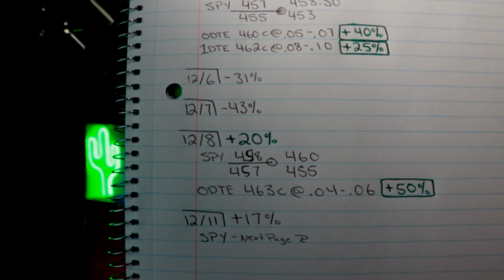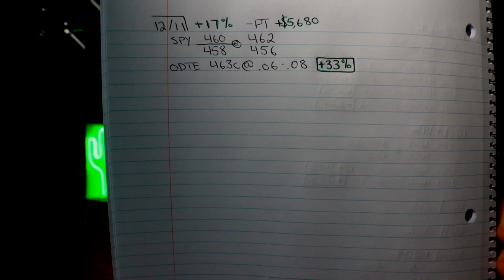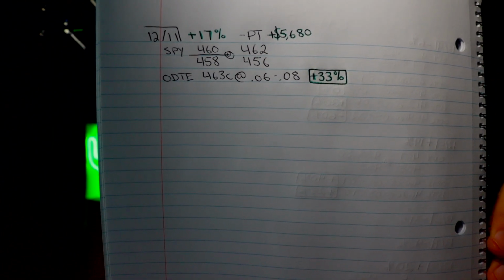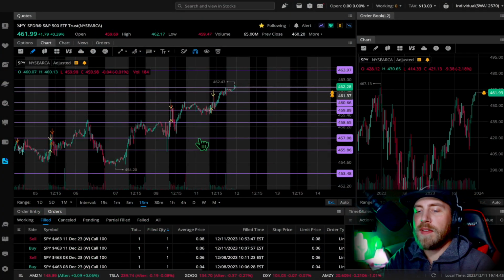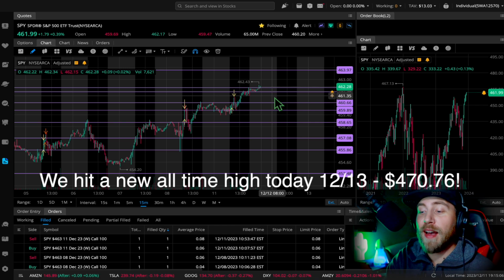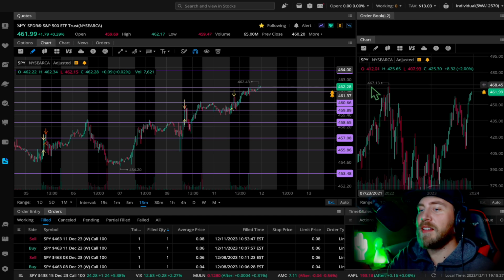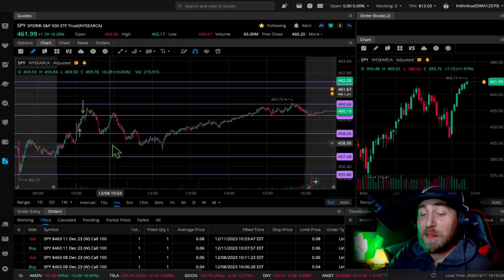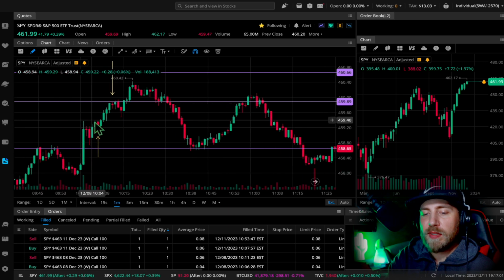Base Hits | The $50 Challenge | How To Grow A Small Account Trading SPY Options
Ep 11 Of The Fifty Dollar Challenge. Thank you all so much for the support, I am going to keep on grinding; no end in sight! After wrapping up the $8 challenge with 1,300% gain and 20 green days in a row I am ready for a little change. This series I will be trading much more aggressive, more risk more reward. Once I build up a cushion I will be holding positions longer and not locking in profits as quick, looking for those home runs. If you are new and looking for examples of safe, quick consistent gains please check out the $8 challenge, there are many golden nuggets of wisdom in there. The aim is to have more fun and make some huge trades along the way. Anyone can do this, just be patient and don't give up!

Webull is my favorite trading platform, but whatever platform you feel most comfortable using is what I recommend.

I am sharing all of my progress and being completely transparent as I grow my Webull account starting from $10 trading SPY Options. My hope is that my knowledge helps and inspires others to become financially free, and show them you DO NOT need to start with a lot of money; ANYONE can come up with $10 or $20 dollars and do this challenge with me.
I try to keep it quick and simple, if you have any questions please let me know!